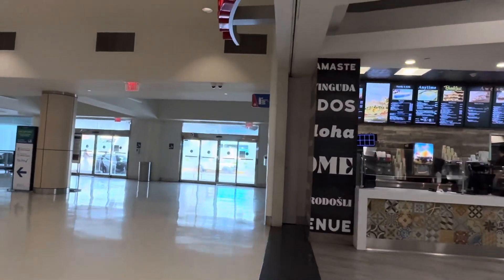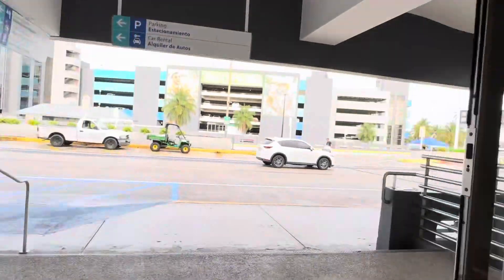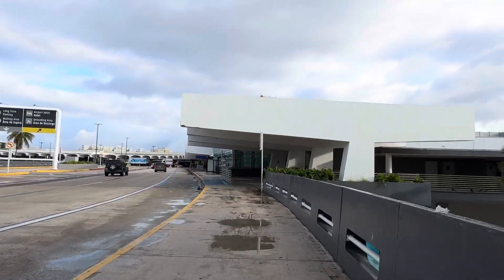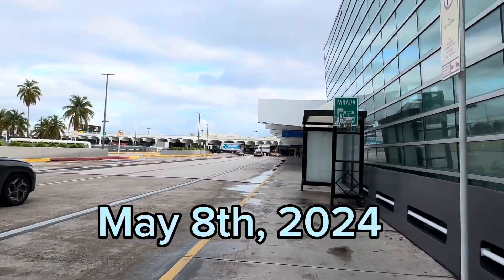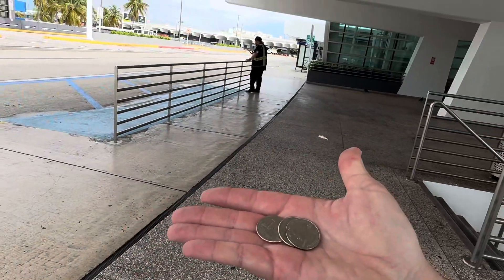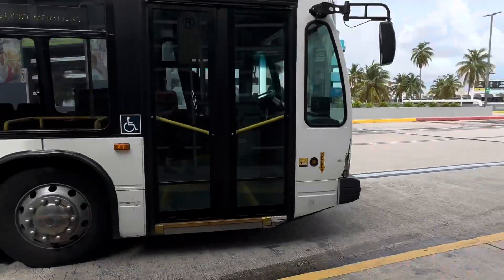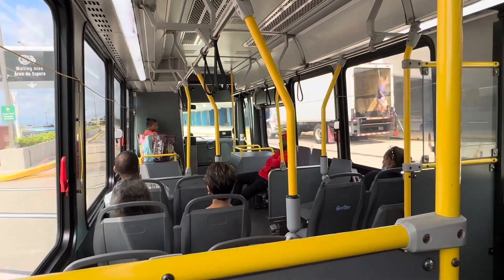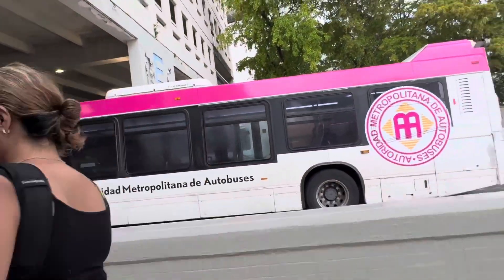Riding the bus from the San Juan Puerto Rico airport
Here’s a detailed video showing how to get from the San Juan Airport to Old San Juan. The bus is .75 cents.

“Enjoy my content? ☕ Support my travels and budget adventures by buying me a coffee Thanks for being part of my journey!”